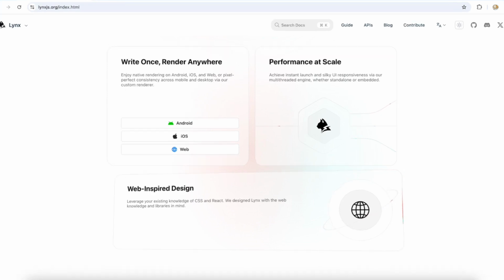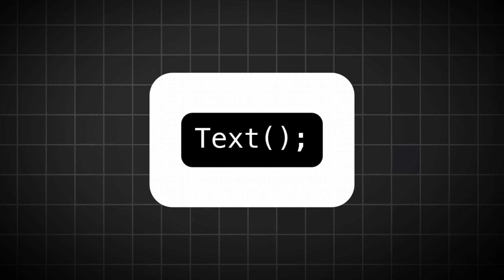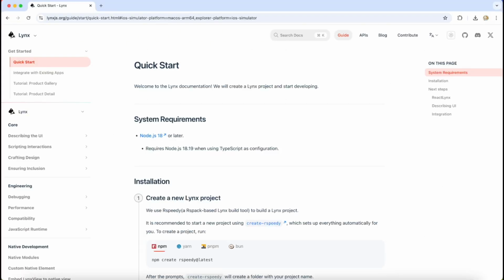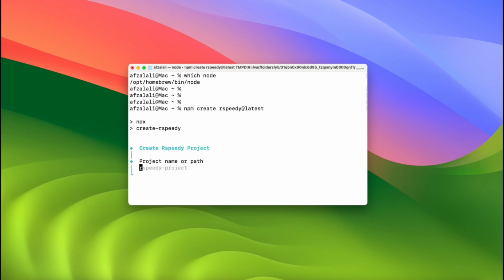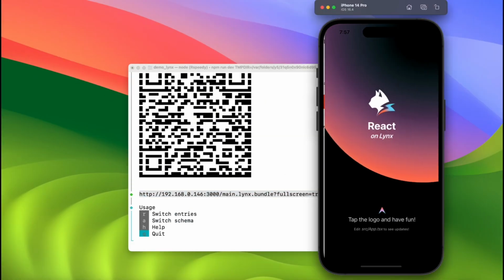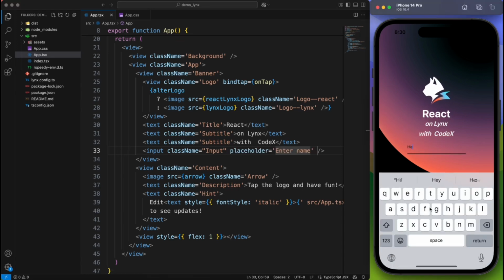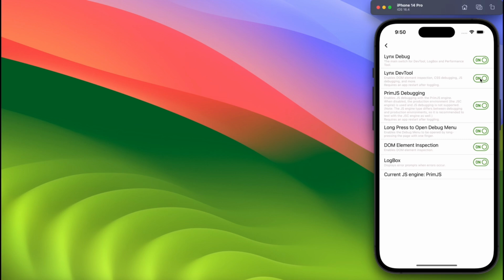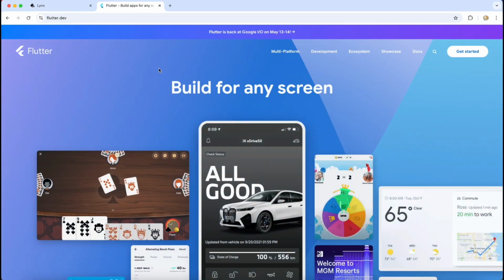Another Cross-Platform Tool | Lynx by ByteDance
In this video, we will learn about the new cross platform tool lynx by ByteDance.

0:00 - Introduction
0:20 - What is lynx?
0:52 - Architecture of lynx
1:32 - Setup and Installation
2:38 - Components of lynx
3:23 - Debugging with lynx

Topics:
Cross platform development;
Flutter vs React Native vs Lynx;
LynxJS overview;
Lynx Rendering process;
Lynx performance;
Lynx demo and examples;

Gears
Camera 📸 || Canon 250D
Mic 🎤 || Hollyland LARK M2